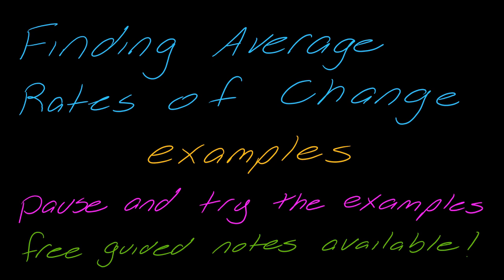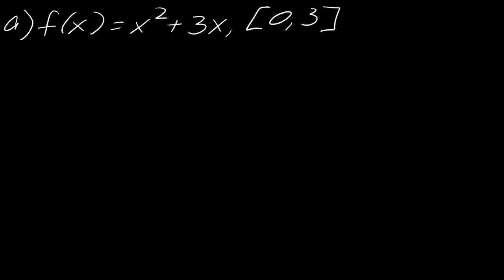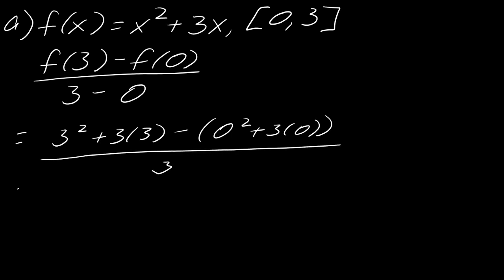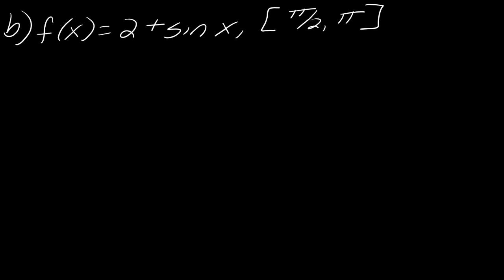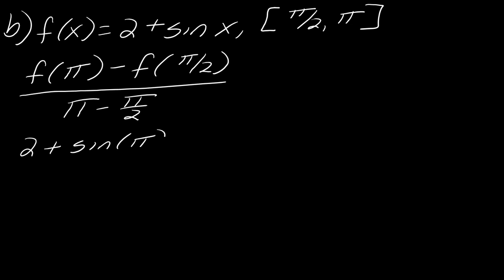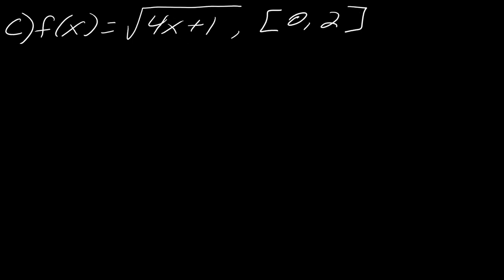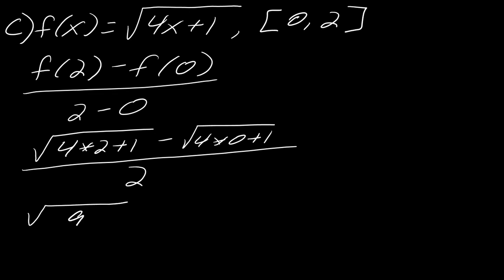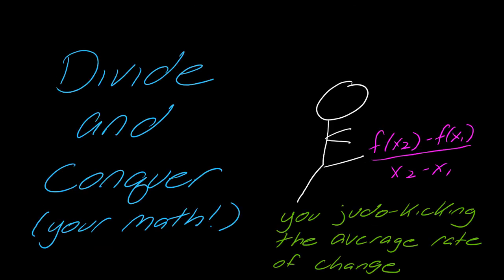Examples: Finding the Average Rate of Change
In this video, we look at a few examples of finding the average rate of change for a function on a given interval.

0:08 calculate the average rate of change of f(x)=x^2+3x over [0, 3]
1:35 calculate the average rate of change of f(x)=2+sin x over [pi/2, pi]
2:47 calculate the average rate of change of f(x)=sqrt(4x+1) over [0, 2]